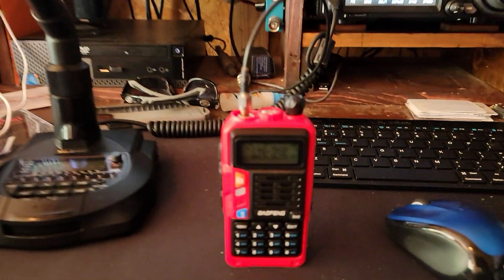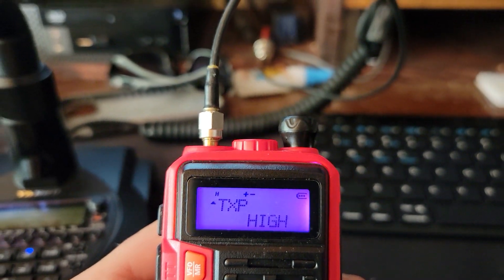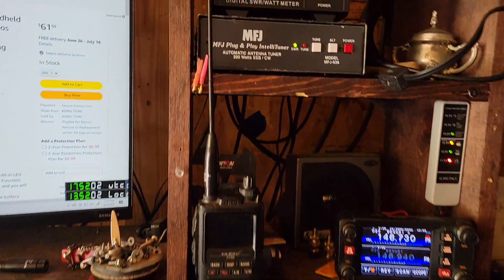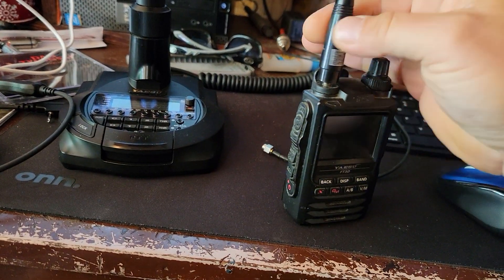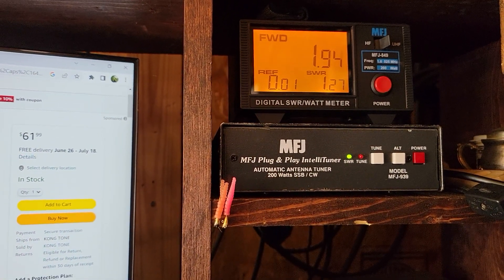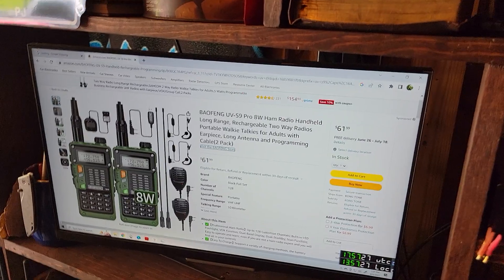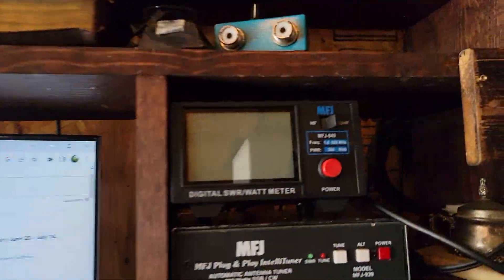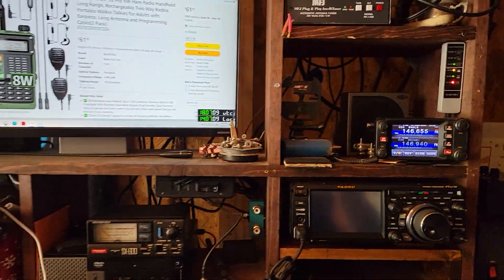HT marketed output watts. baofeng UV-s9 and the yaesu ft3dr